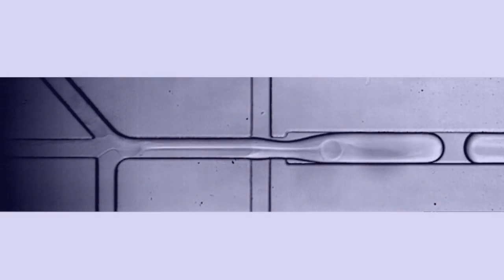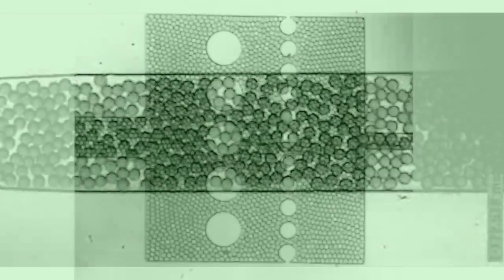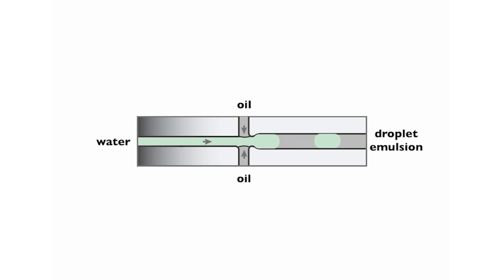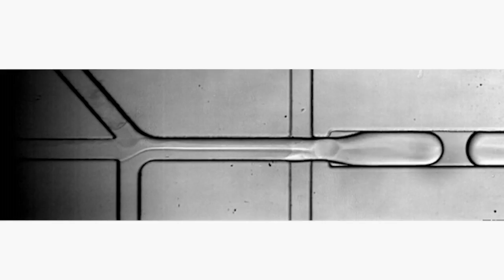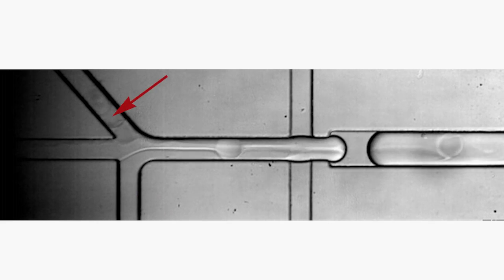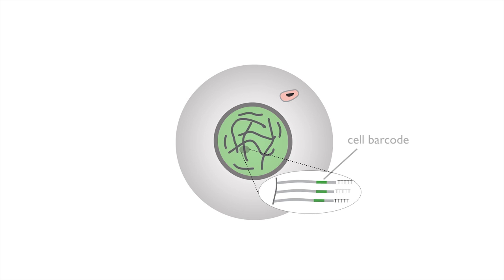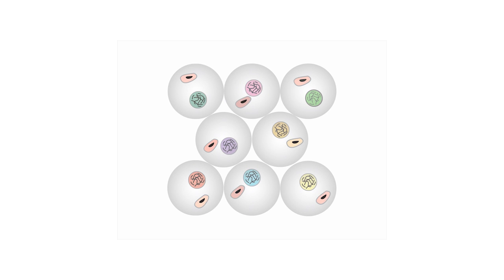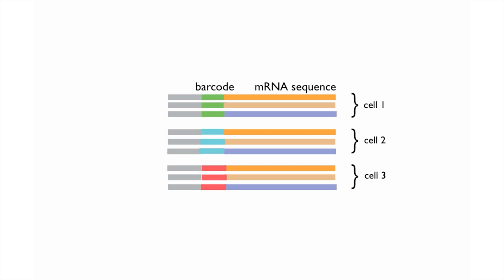Marrying Microfluidics and Barcoding Technology/ Cell, May 21, 2015 (Vol. 161, Issue 5)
The marriage of microfluidics and barcoding technology allows efficient probing of the single-cell variability. Marc Kirschner, David Weitz, and colleagues explain how and offer their perspectives on the future applications of this new technology.

Allon M. Klein, Linas Mazutis, Ilke Akartuna, Naren Tallapragada, Adrian Veres, Victor Li, Leonid Peshkin, David A. Weitz, and Marc W. Kirschner (2015). Droplet Barcoding for Single Cell Transcriptomics Applied to Embryonic Stem Cells. Cell. 161.